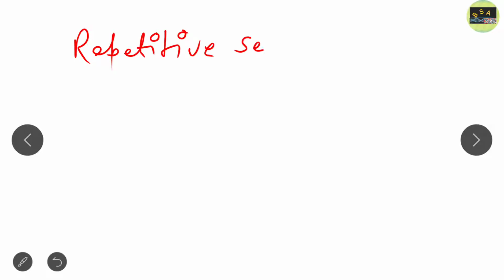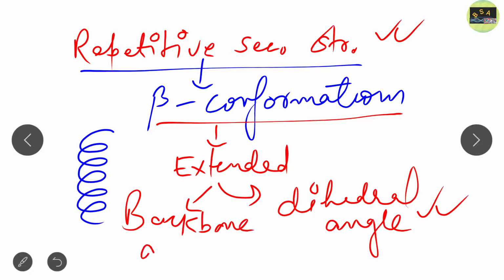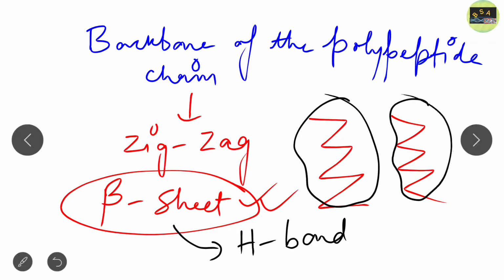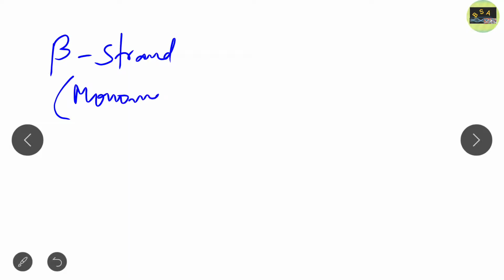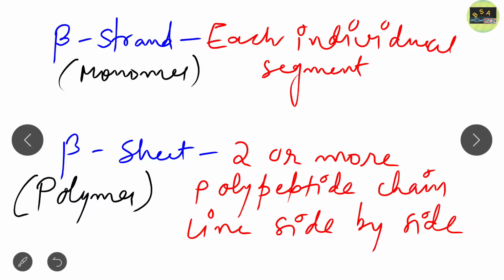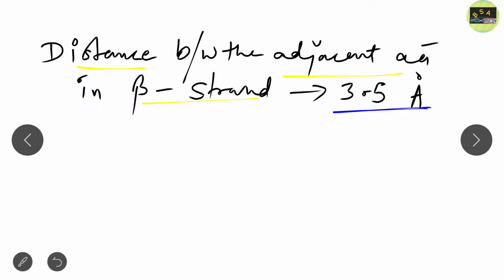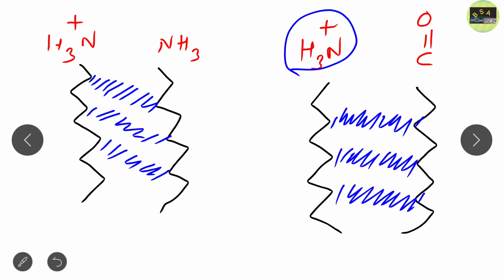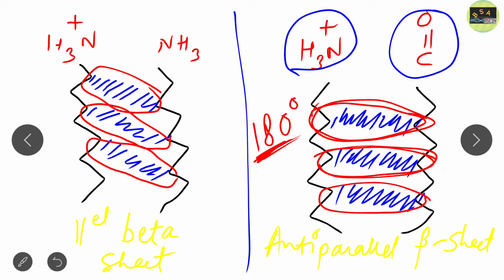BIOCHEMISTRY- β- SHEET | SECONDARY STRUCTURE OF PROTEIN | CSIR NET | GATE | DBT | ICMR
In this lecture we discuss about...

SECONDARY STRUCTURE OF PROTEIN | BETA- SHEET .

Plss watch other lectures on BIOCHEMISTRY..You will get on the playlist...

TELEGRAM- BIO SMART ACADEMY

FACEBOOK PAGE- BIO SMART ACADEMY